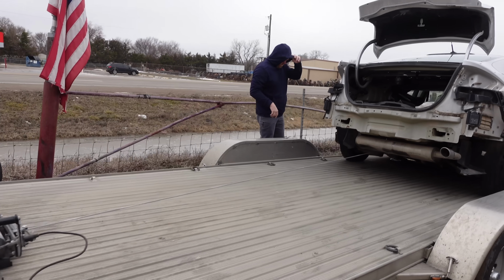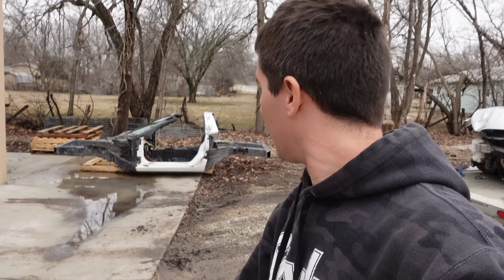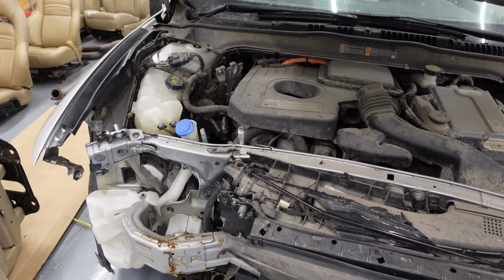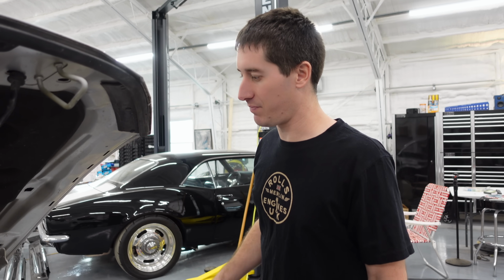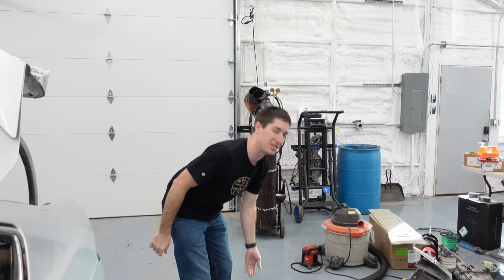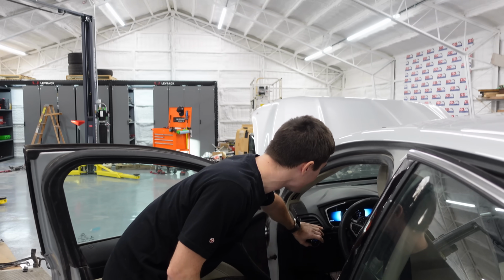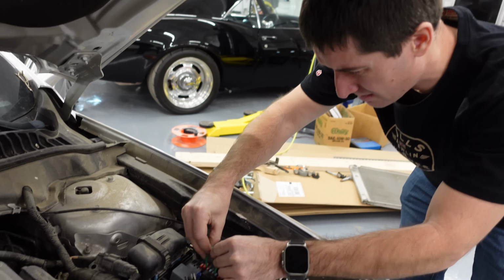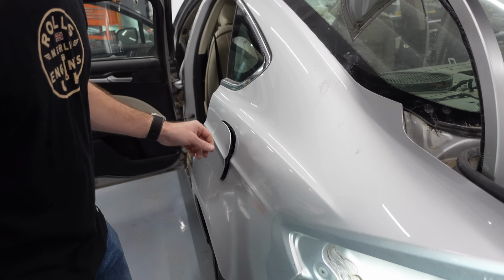I Paid $900 For This LOADED Ford Fusion Titanium Energi HYBRID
Go Recyclers Store

$900 for a nearly current gen loaded plug-in hybrid is basically unheard of... but that's what I just paid for this 2017 Ford Fusion Titanium Energi. It was hit in the front and rear but with a nearly $50,000 MSRP it's full of incredibly valuable parts. I can't wait to start ripping this thing apart.